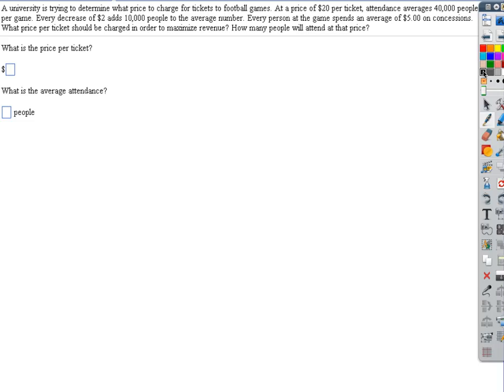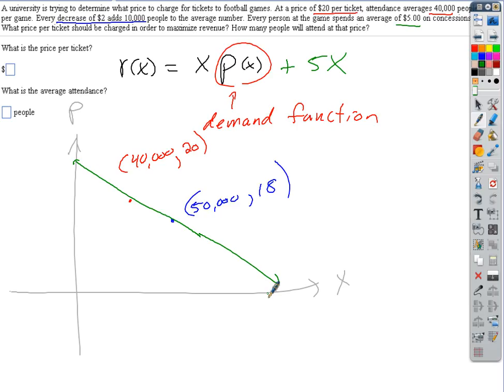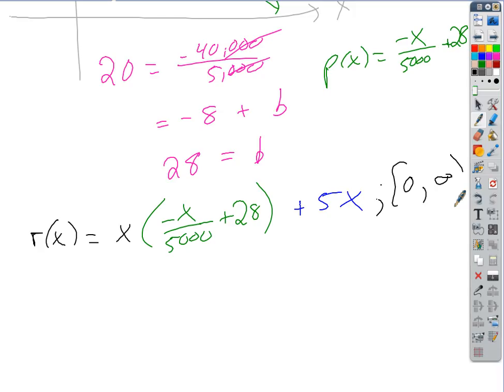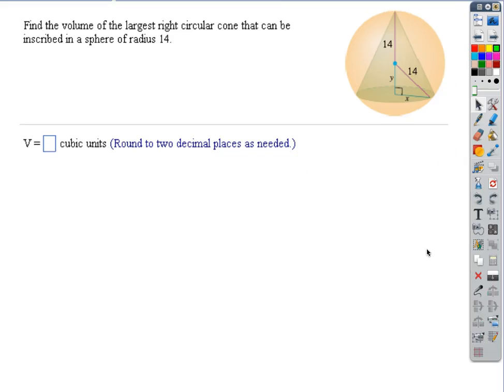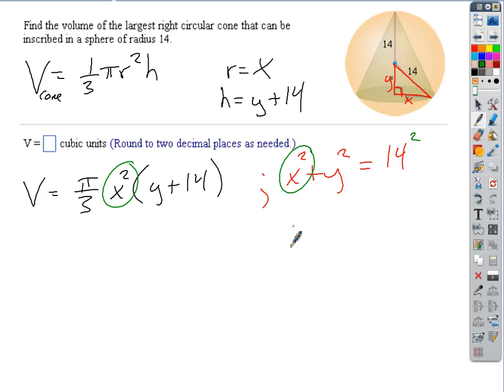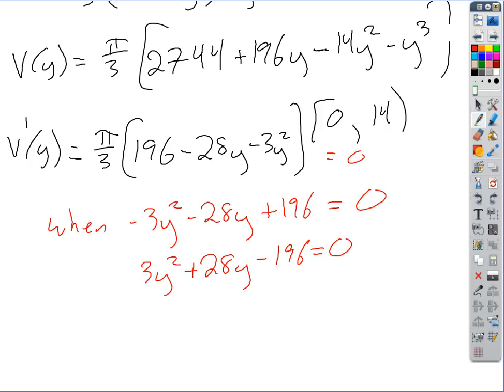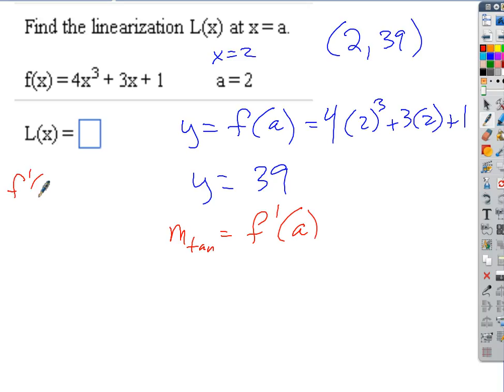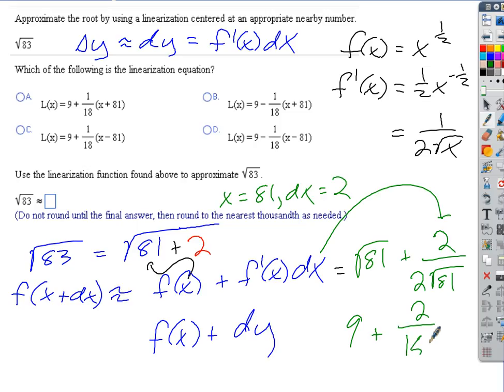2012-04-05 calc optim-diff rev.avi